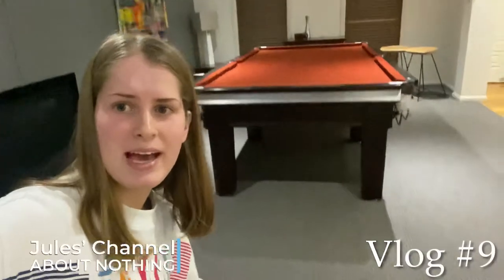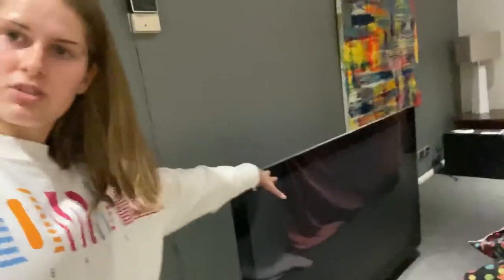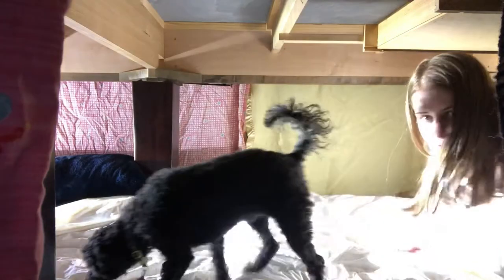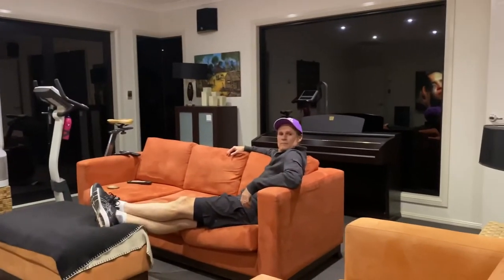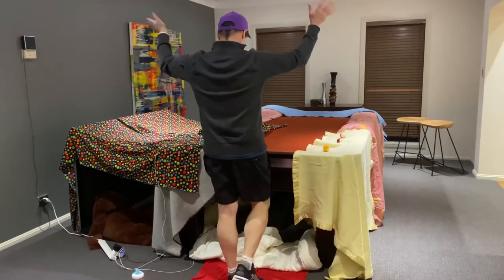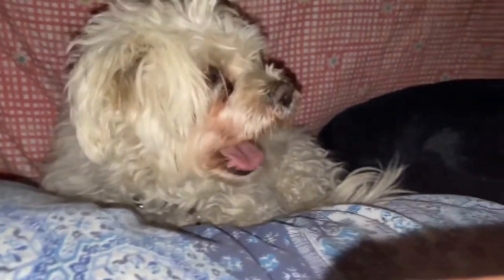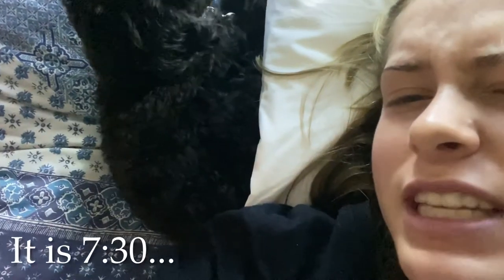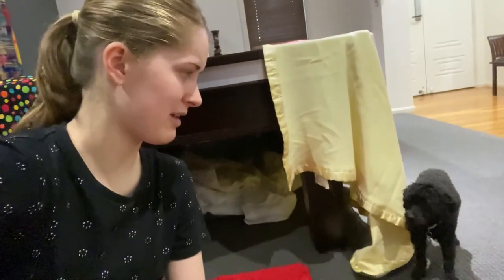Sleeping in a Cubby House for TWELVE HOURS!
I made a blankie fort and decided to sleep in it...for twelve hours...
Oh, I also made a bet with Dad oops.